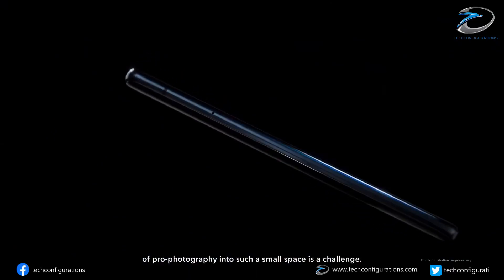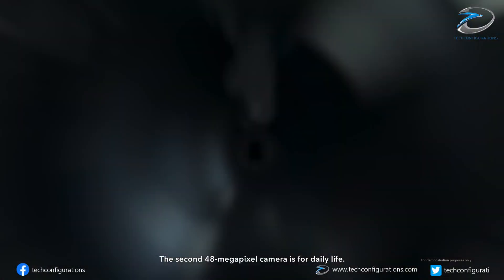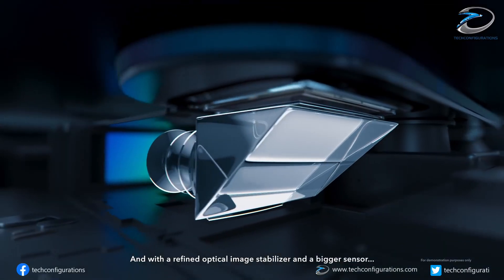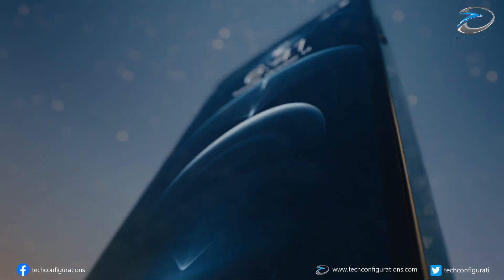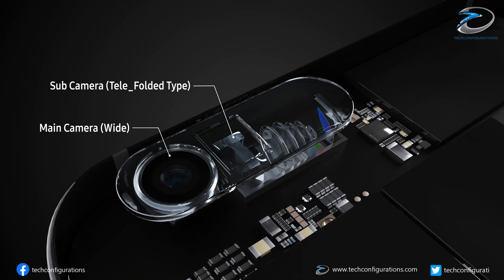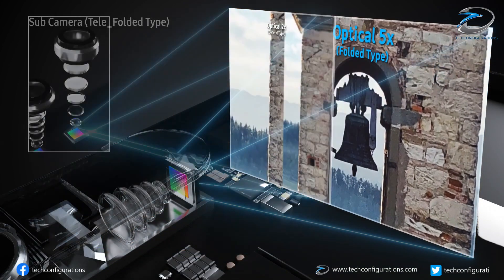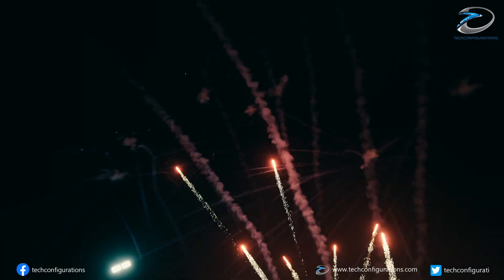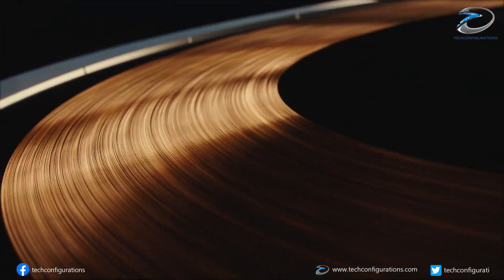Folded Zoom Camera, iPhone 14 to get it first in 2022 Apple's Plan Revealed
Folded Zoom Camera, iPhone 14 to get it first in 2022 Apple's Plans Revealed

0:20 Folded zoom camera tech is already available from brands like Samsung Huawei and Oppo
0:40 Samsung Electro mechanics Would supply components for Folded Zoom camera for apple to LG Inno Tech
1:15 Apple to implement zoom cameras on iPhone launching in 2022 so no zoom camera on iPhone 13
1:25 Folded zoom camera working explained
2:55 iPhone 14 to be the first iphone to get Folded zoom camera